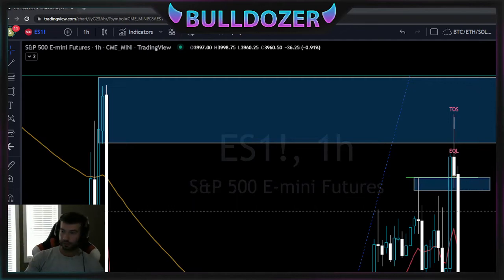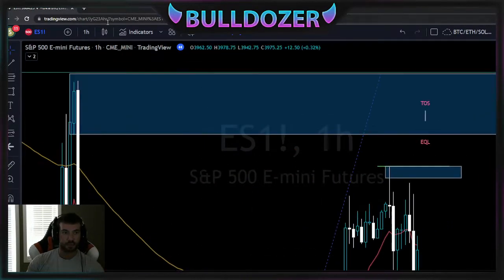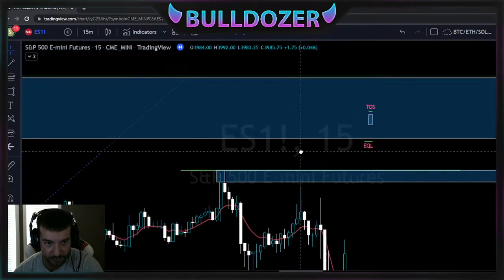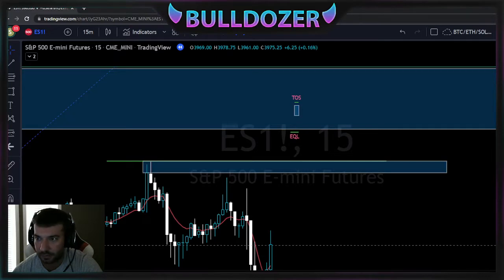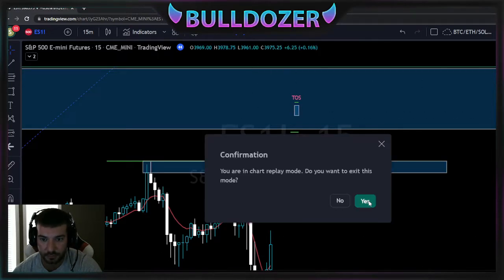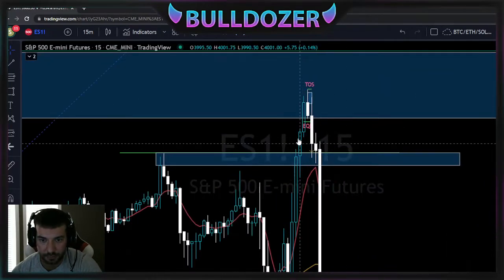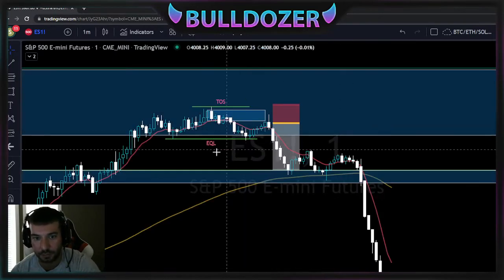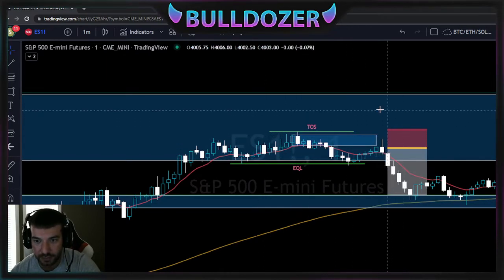How to become a better trader: Defining zones and efficiency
ES trade breakdown 09-08-22
Short position on conformational entry. Quick and easy